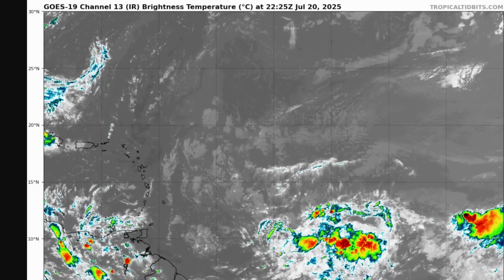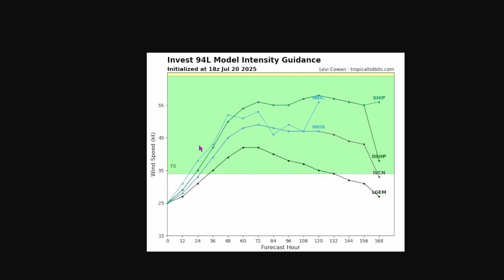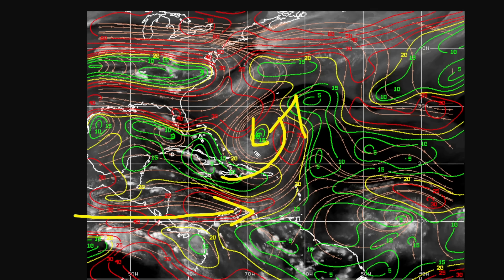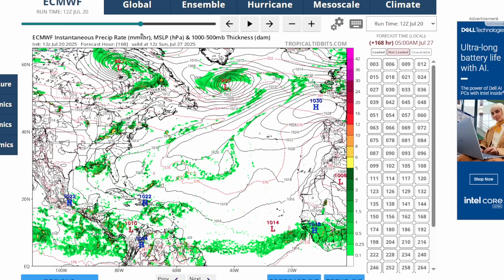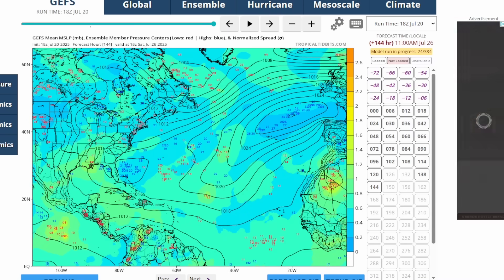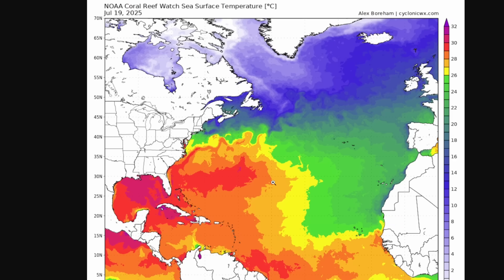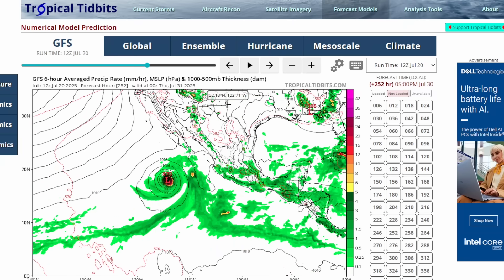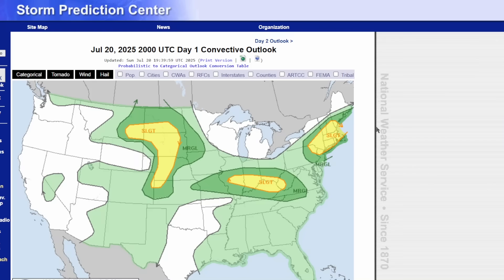This Storm Is Headed Straight for the Caribbean...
In this tropical weather update, Get the latest on Invest 94L, a tropical wave in the Atlantic’s main development region with potential to become a tropical storm as it approaches the Caribbean in the next few days! Plus, we’re monitoring additional tropical waves and signs the Atlantic could heat up for more tropical activity in the coming weeks as we head into August. Meanwhile, in the Eastern Pacific, a potential hurricane is brewing for next week. Don’t miss this important weather update!

🔥 Why Watch?
Detailed breakdown of Invest 94L’s path and development chances
Insights on upcoming tropical waves and Atlantic conditions
Eastern Pacific hurricane potential for next week

Comment: What’s your biggest concern about this tropical season?